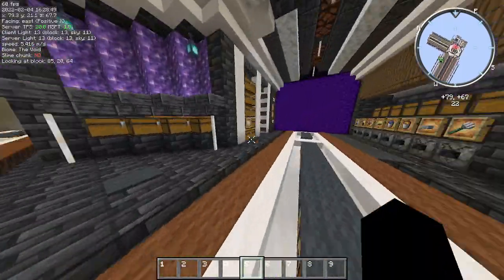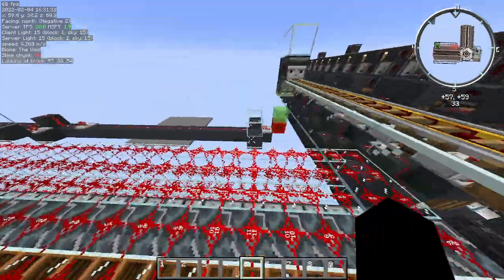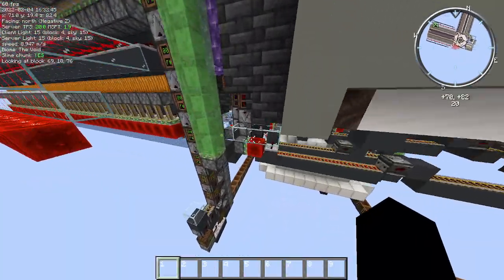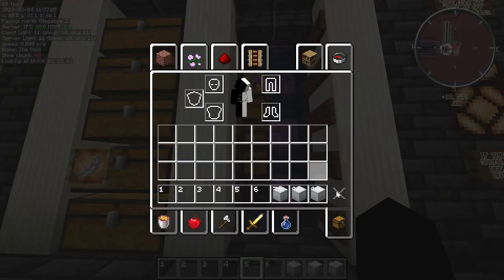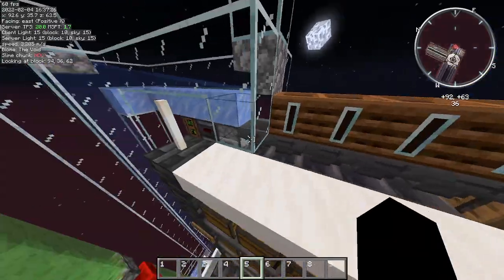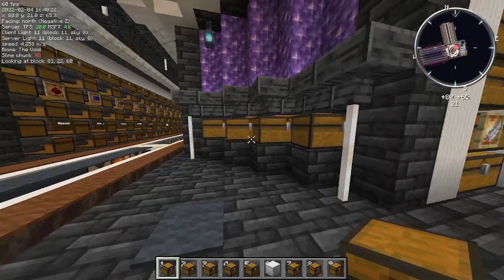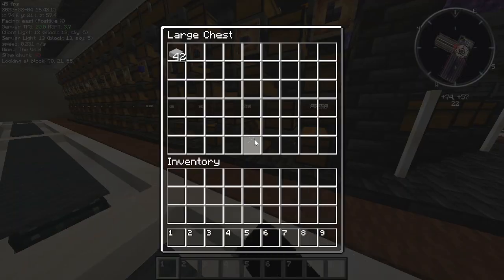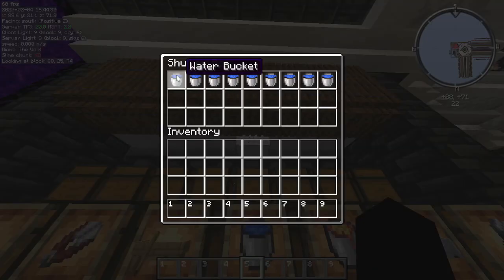Multi Item Sorter Storage Design (Minecraft 1.17.1)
Lmk if you have any problems with the storage etc..